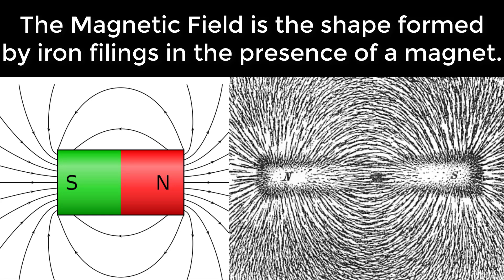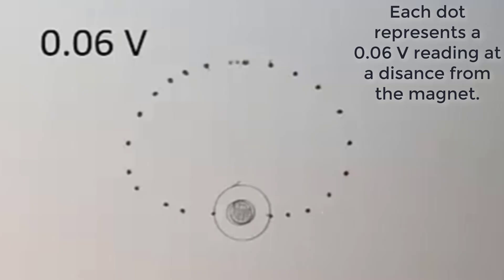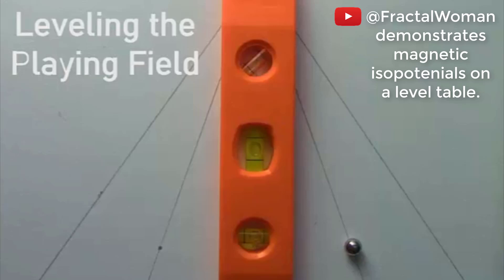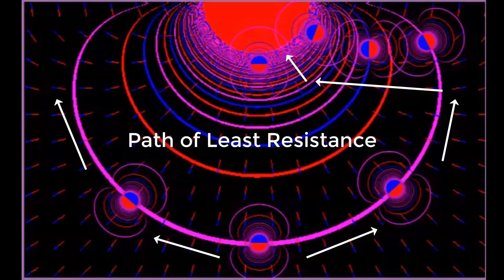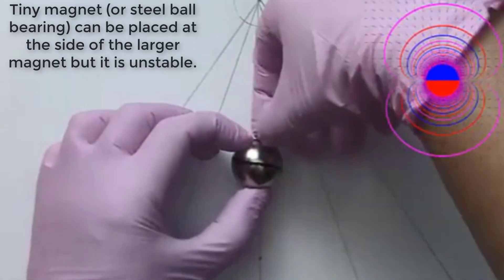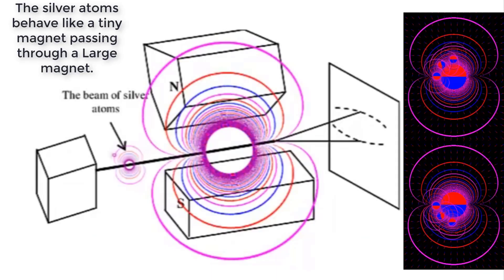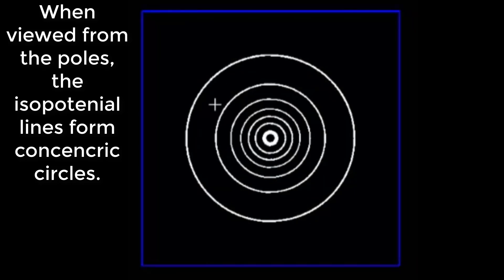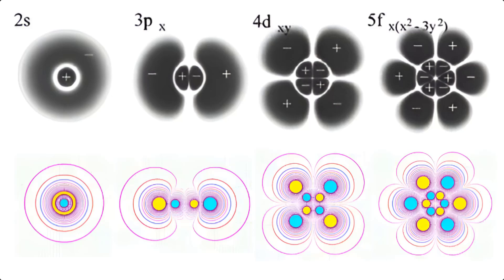Magnetic Isopotentials by Math Easy Solutions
Here is a video made by my friend from Math Easy Solutions @MES. It is a great summary of magnetic isopotentials and incorporates ideas from my channel, The Good Vibrations channel and the work of Michael Snyder.